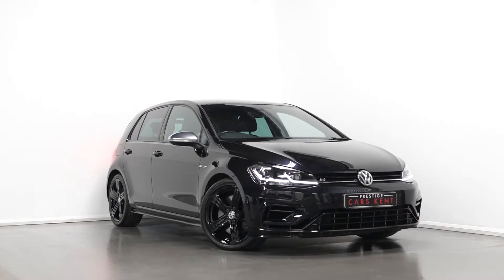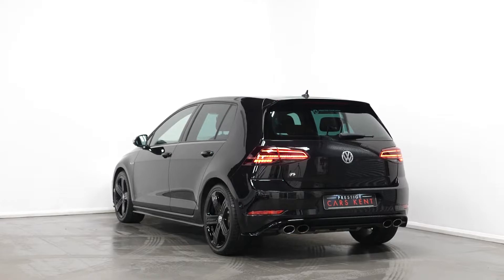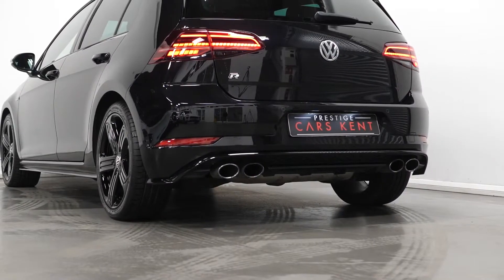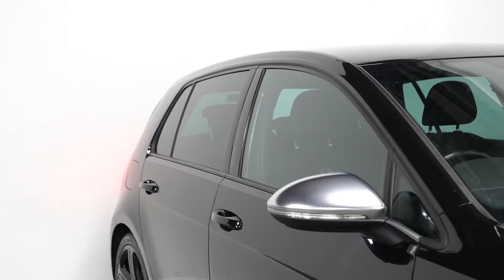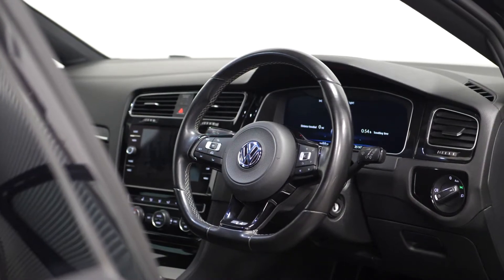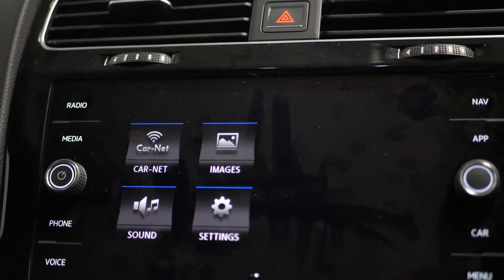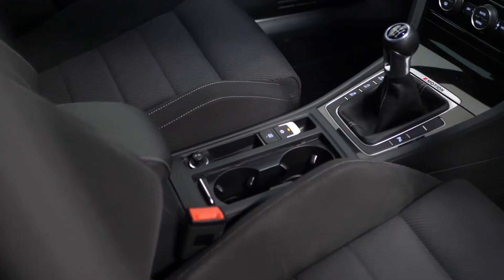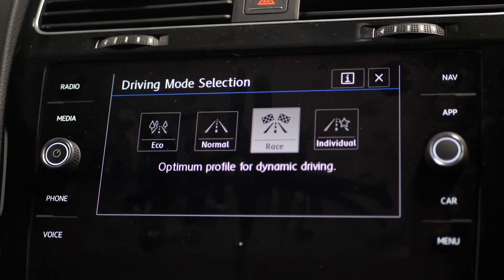2017 VOLKSWAGEN GOLF R - WALKROUND